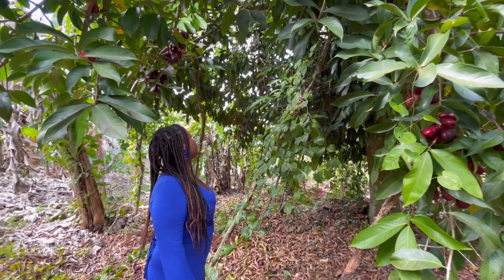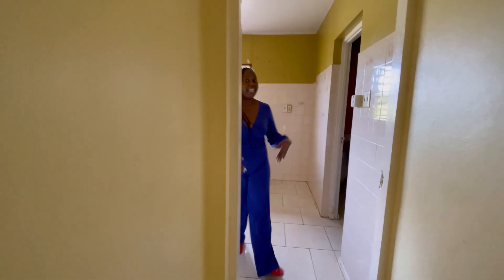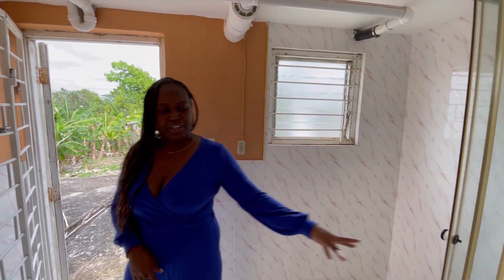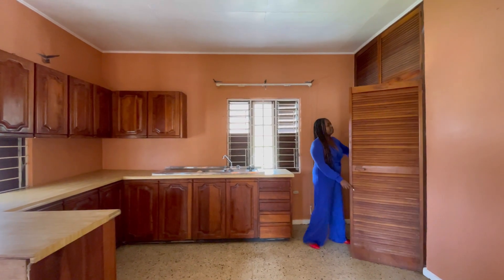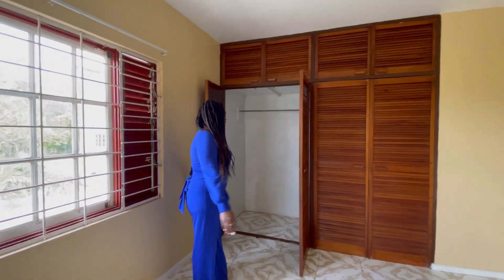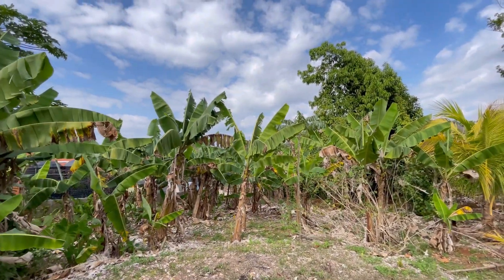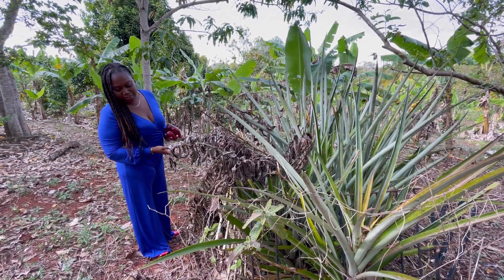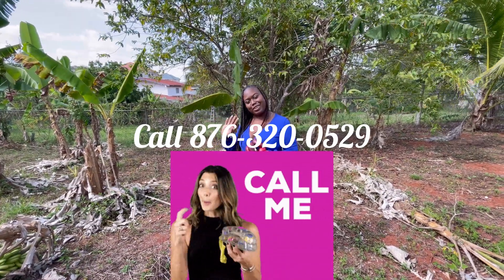House for Sale- 9 Beds, 6 Baths in Mandeville Manchester, 5,500 Square Feet US$450,000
House for Sale:

🛏9 Bedrooms
🛁6 Bathrooms
👩‍🍳4 Kitchens
🌴27 Fruit Trees

📍Cedar Gardens, Mandeville, Manchester

💰US$450,000

This beautiful house in the cool hills of Mandeville awaits you. It can be used as an income earner or your family home. It is located just 10 mins away from all the major amenities. The many fruit trees are here for you to enjoy.

Call to schedule a viewing.

Devena Grandison
Realtor Associate
Keller Williams Jamaica
Shop 6 Crane Blvrd.
I-Con Feare-View Mall
Montego Bay
DL- 0959